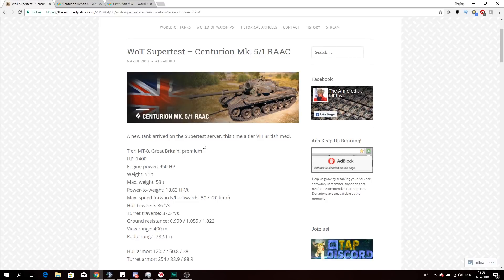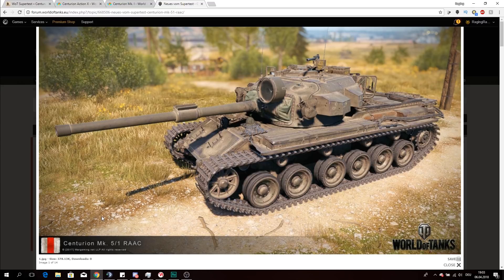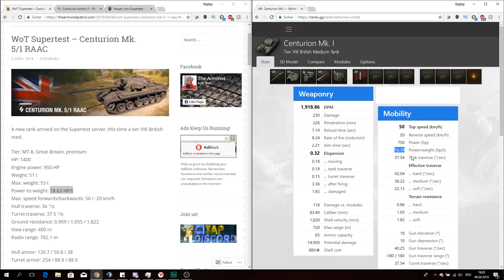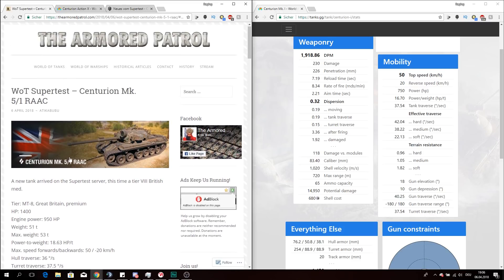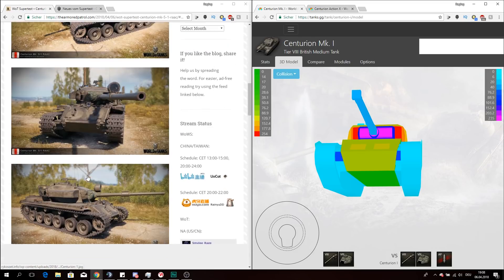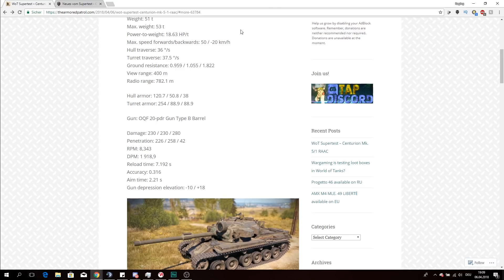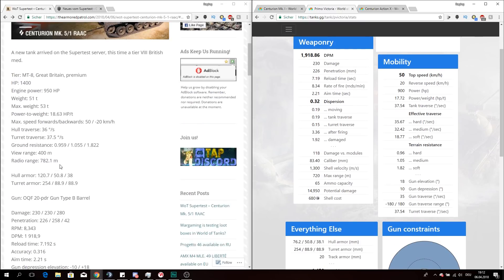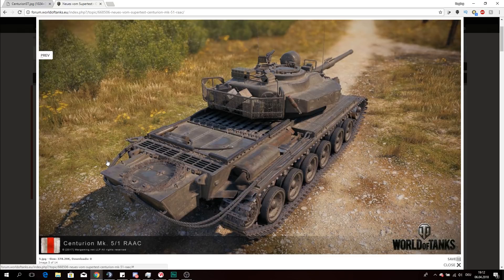World of Tanks Supertest Preview: Centurion MK 5/1 RAAC